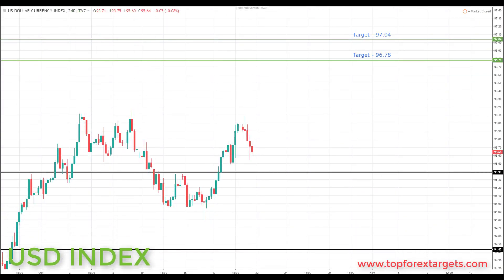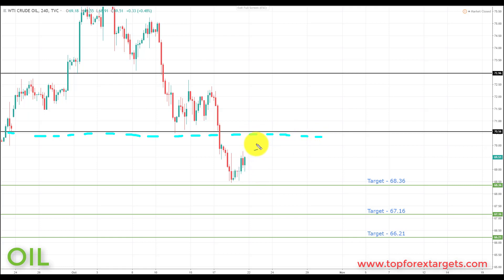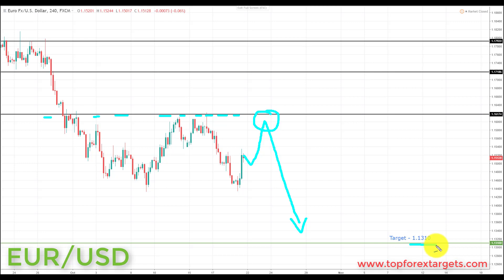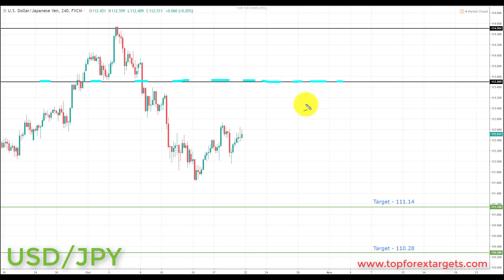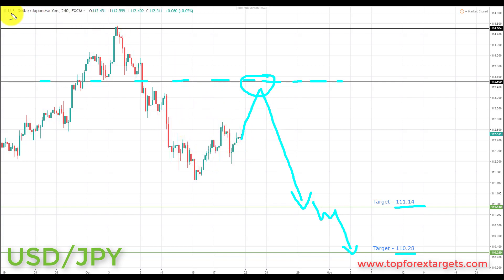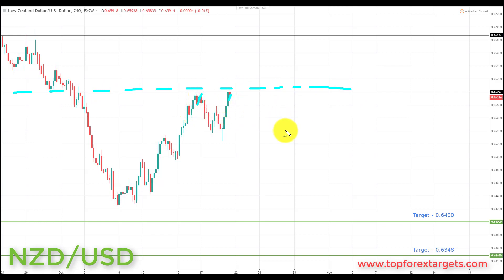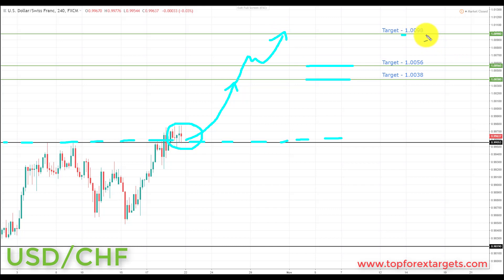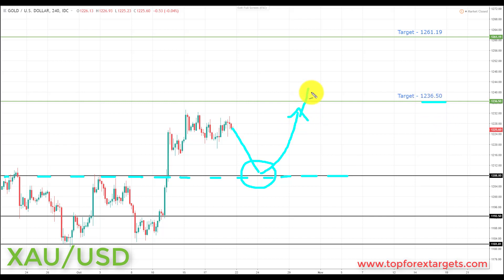Weekly Forex Forecast 22nd - 26th October 2018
The new seven video TFT Pro Forex Course is now available - for the special price of only $49 to say a big Thank You to all of our subscribers and followers.

To find out exactly what we cover in the seven video TFT Pro Forex Course

Access Key Trade levels for over 30 markets at -